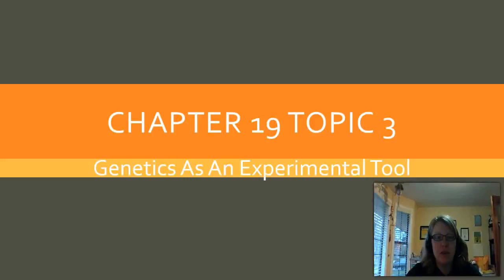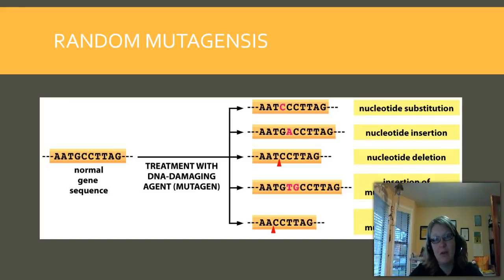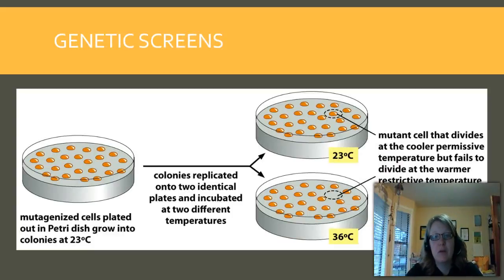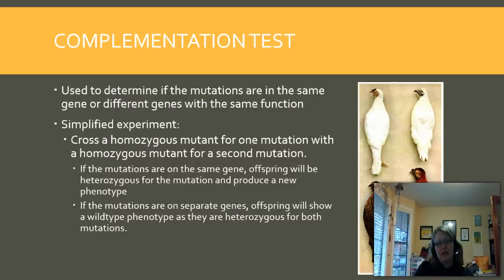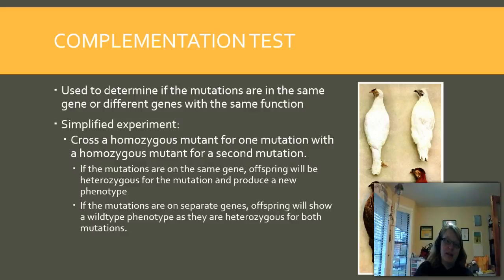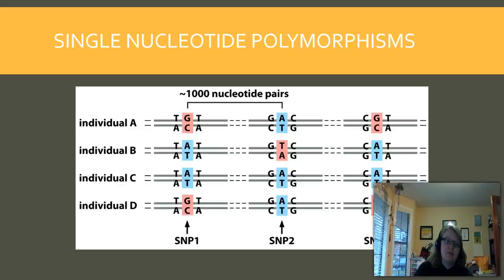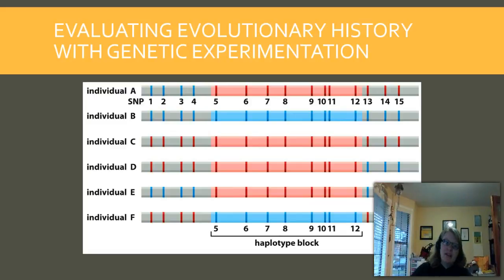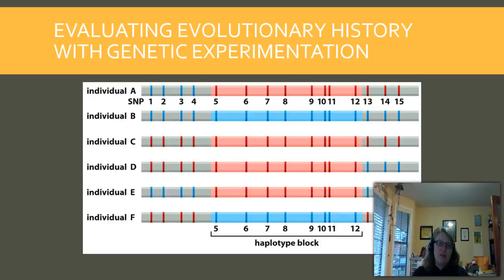B204 Chapter 19 Part 3 FA16